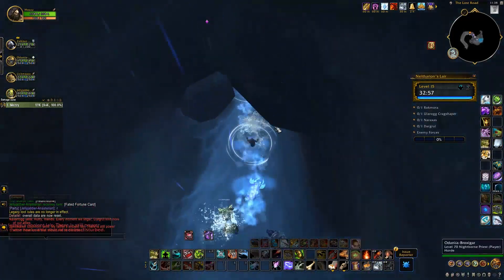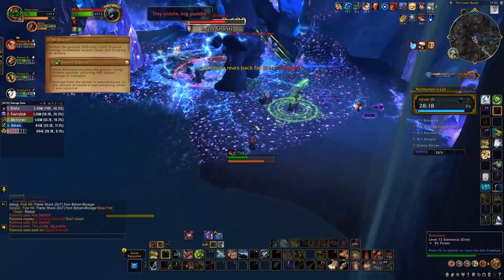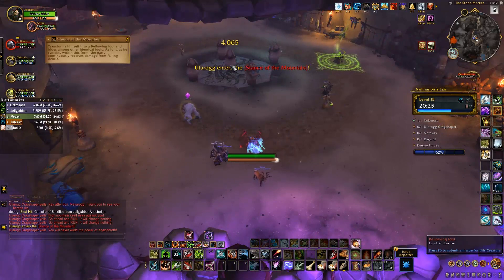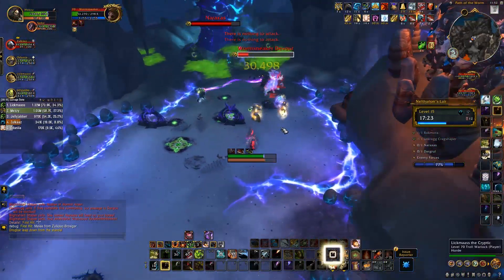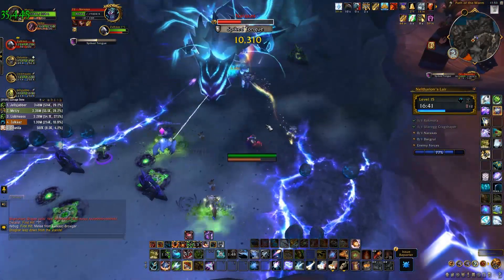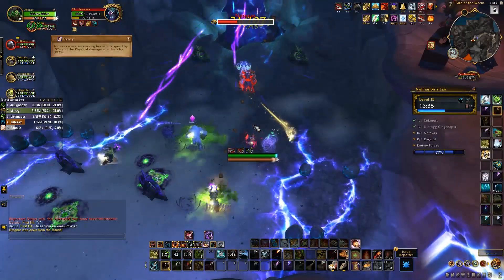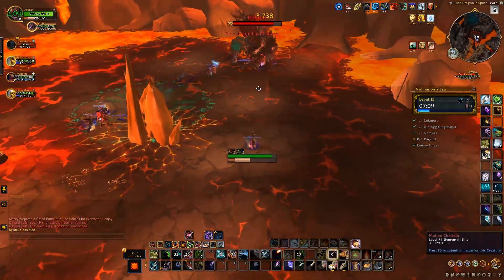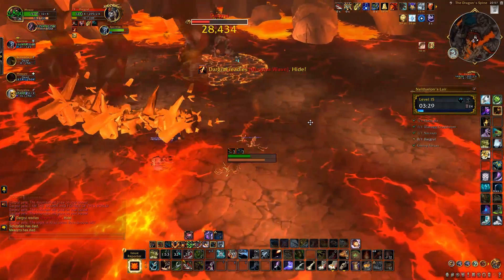Neltharion's Lair Mythic Quickstart Guide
A quickstart guide to the bosses of the Neltharion's Lair on Mythic difficulty, one of the old expansion dungeons joining the Mythic+ dungeon pool in Dragonflight Season 2.

0:11 Rokmora
0:34 Ularogg Cragshaper
1:09 Naraxas
2:09 Dargrul the Underking